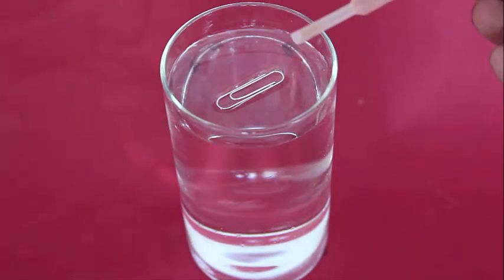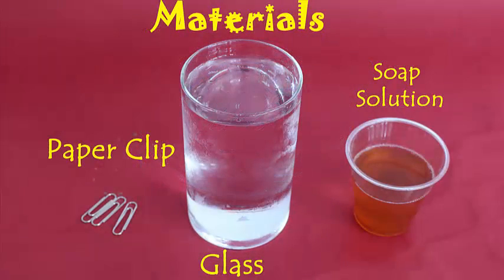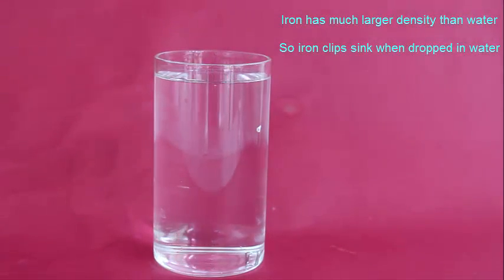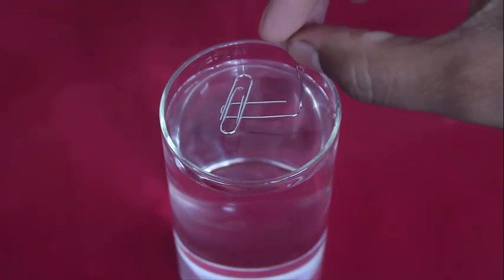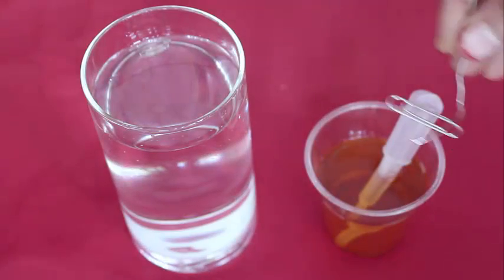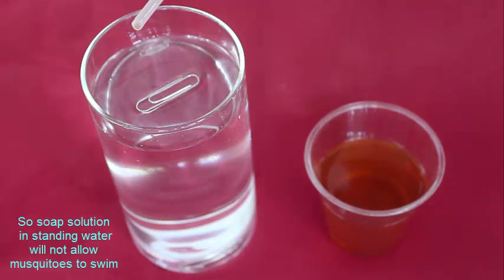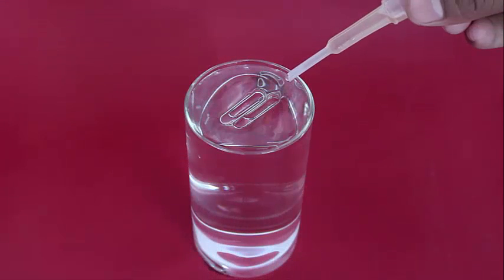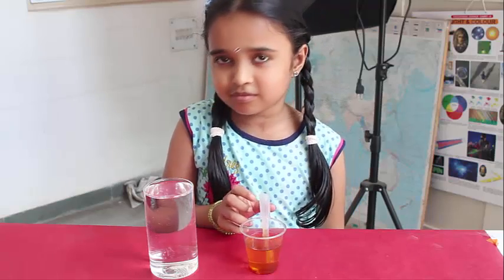Floating Paper Clips | English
Gently float a paper clip on water. On placing a drop on soap solution the clip will sink in the glass. Why does this happen? For doing this experiment you will need a glass of tap water, two paper clips, soap solution and a dropper. First try dropping a paper clip in water. The clip will sink to the bottom. Then open the second clip at right angles to make an improvised holder. Lay the clip on this holder and then gently float it on the water. Water has an invisible skin which enables some insects to skate on it. Now place a drop of soap solution near the floating clip. The soap solution will lower the surface tension of water – or weaken its skin and the clip will sink below.
 Try floating two paper clips – both will rise to the highest water level. On placing a drop of soap solution near the clips the water skin will weaken and both clips will sink to the bottom of the glass.